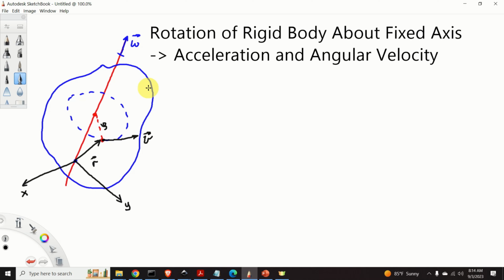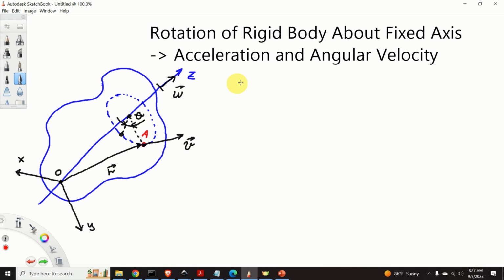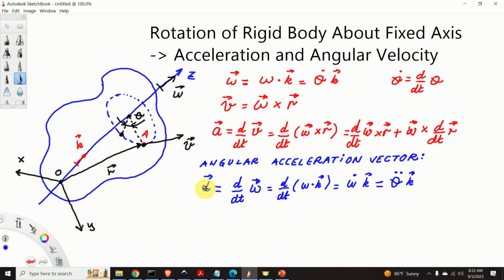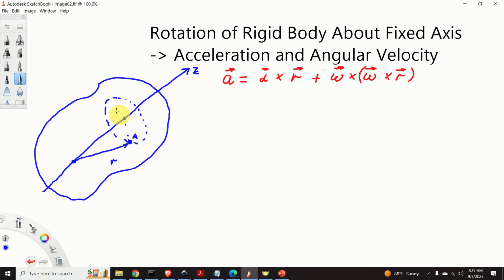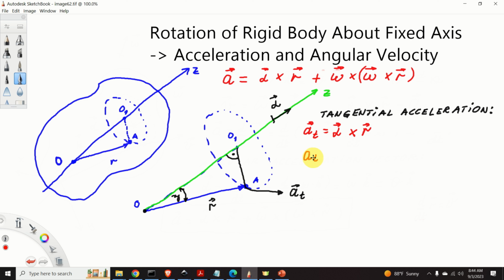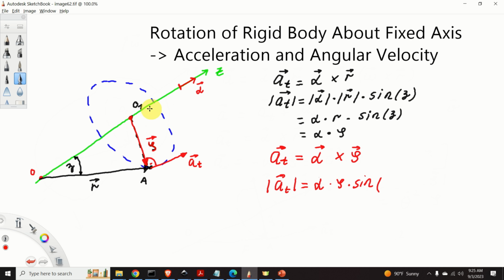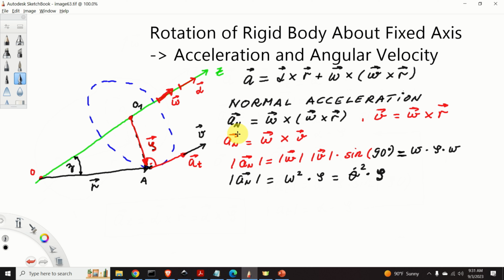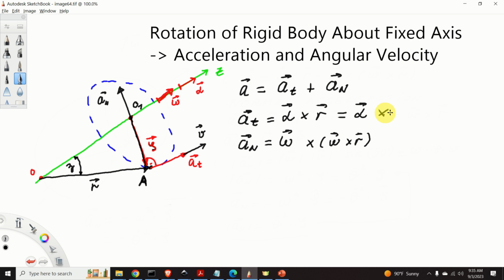Dynamics Lecture: Rotation of Rigid Body About Fixed Axis: Acceleration and Angular Acceleration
In this mechanics and dynamics lecture, we mathematically describe the motion of a rigid body around a fixed axis. We derive the expression for the acceleration and angular acceleration. We derive the expressions for the normal and tangential components of the acceleration vector.

 The main motivation for creating this tutorial as well as other dynamics tutorials on this YouTube channel, comes from my observation that students and engineers often do not properly understand the dynamics of particles or bodies. For example, I noticed that a large number of students and engineers do not even properly understand Newton’s laws, not to mention that they either have poor knowledge or a complete lack of knowledge of rigid body dynamics. A proper understanding of rigid body dynamics is very important for robotics, aerospace engineering, guidance navigation, and control, etc. The main purpose of my dynamics lectures is to clearly explain the most important dynamics concepts, such that people watching these lectures can be successful as engineers or scientists.

By practicing this problem you can also prepare yourself for the Advanced Placement (AP) exam

- AP Physics 1: Algebra-Based
- AP Physics 2: Algebra-Based
- AP Physics C: Mechanics
- Physics and Advanced Placement (AP) Calculus - AP Physics and AP Calculus